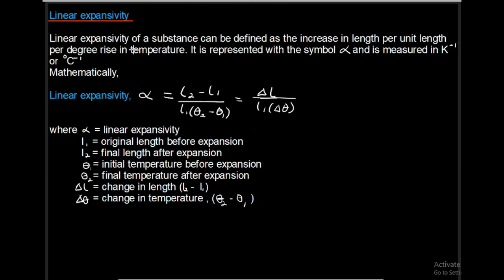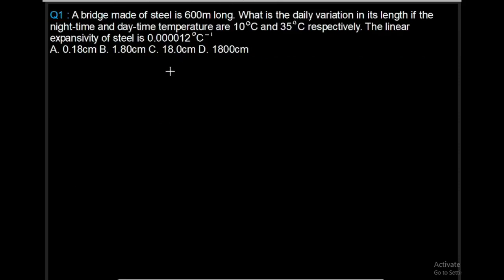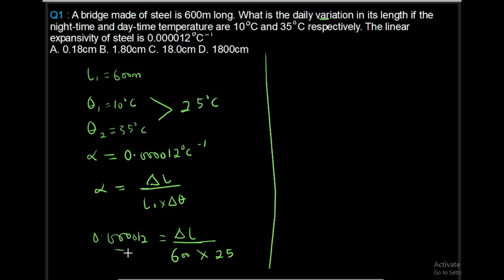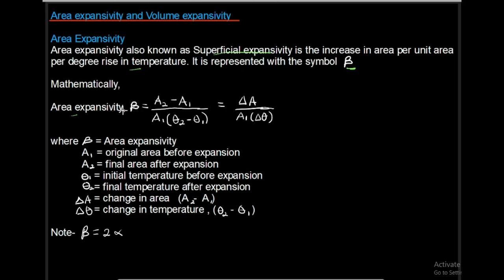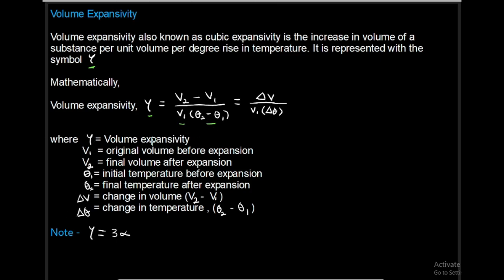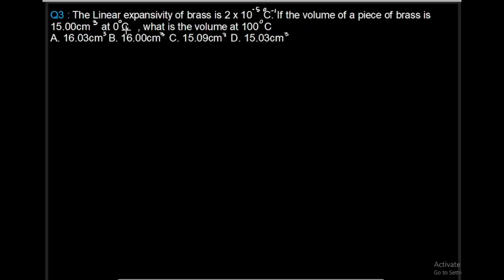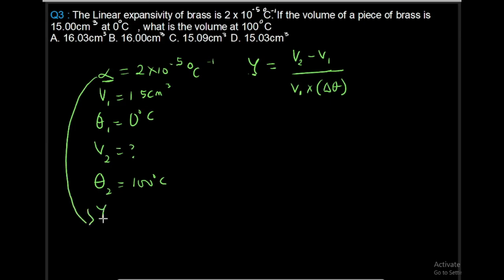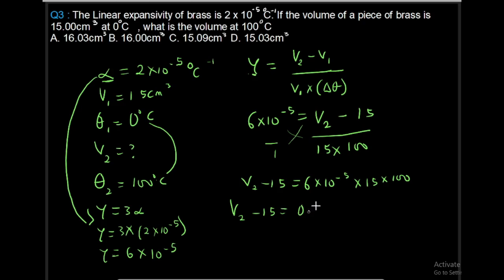Thermal Expansivity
This video explained in simple terms the concepts of Linear expansivity, Area expansivity and Volume expansivity alongside calculation problems associated with them